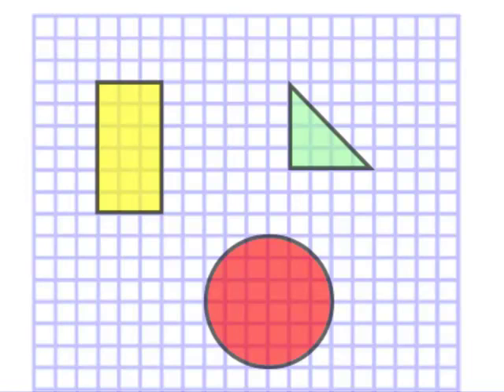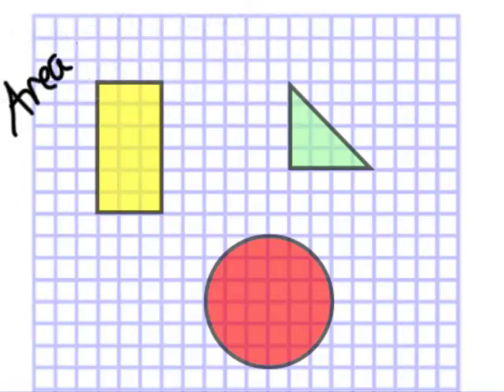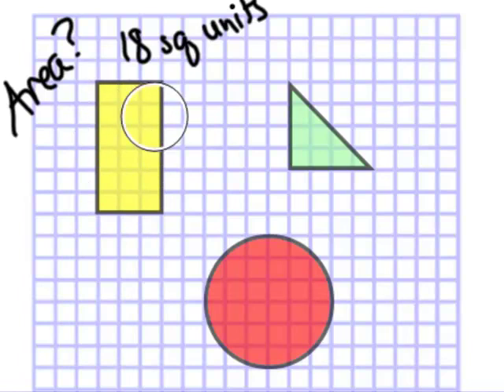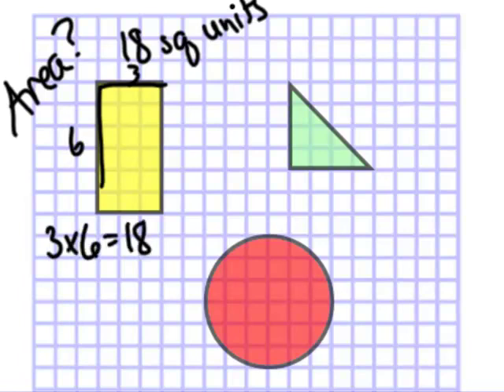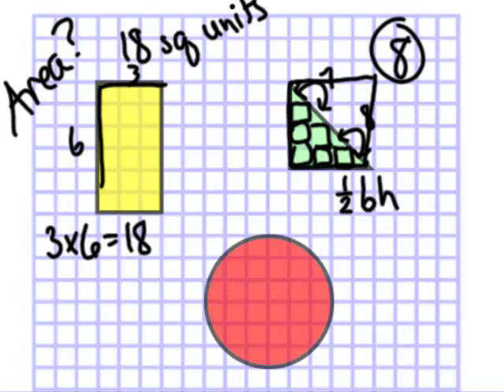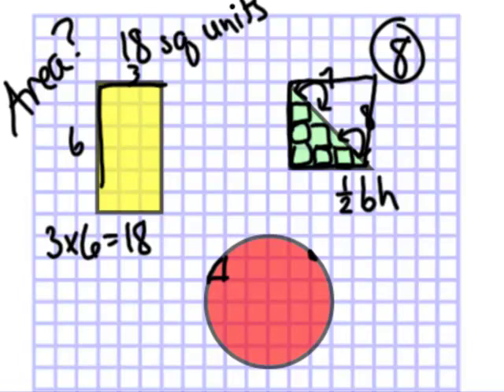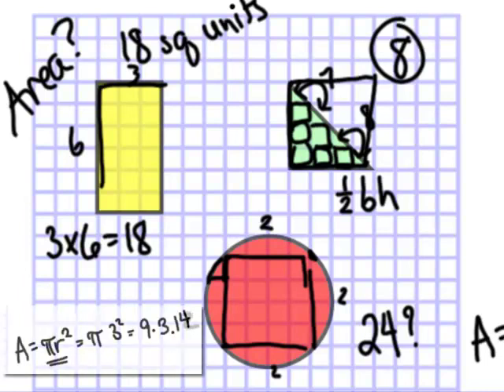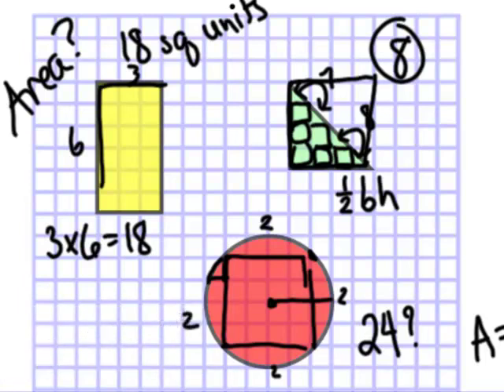What is Area?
This video explains how area is, in essence, measuring how many squares fit inside a shape.  It is a motivational video for Riemann Sums in Calculus.